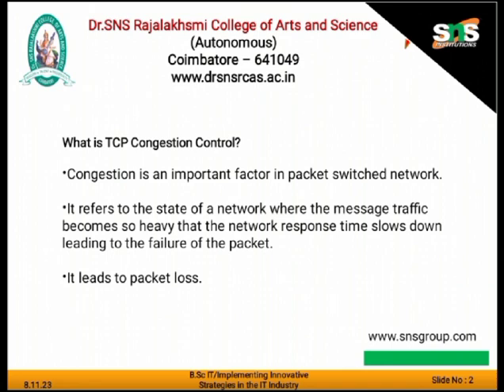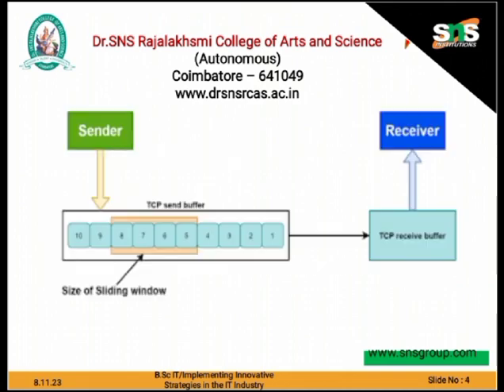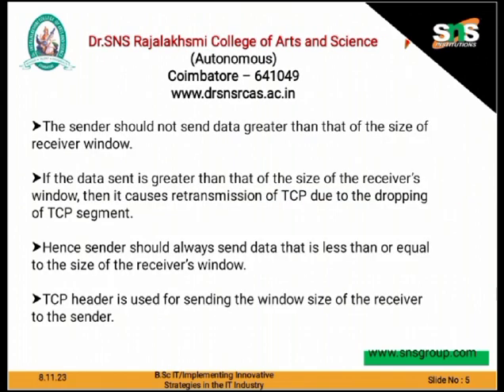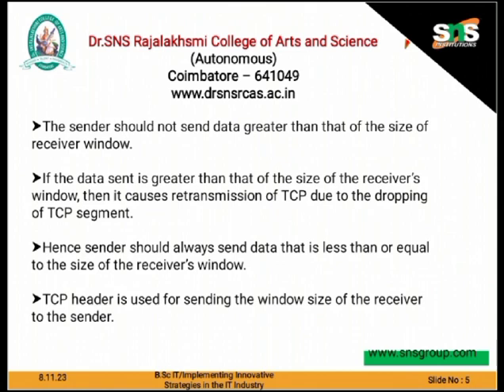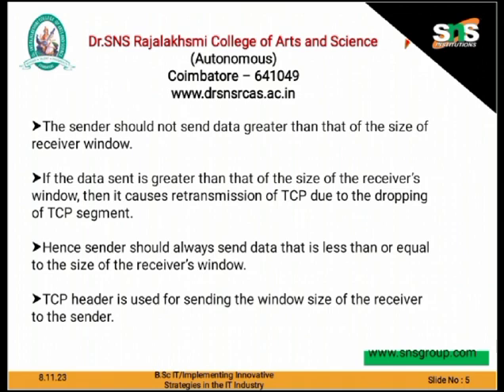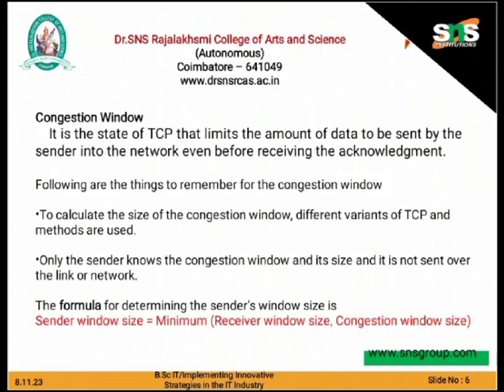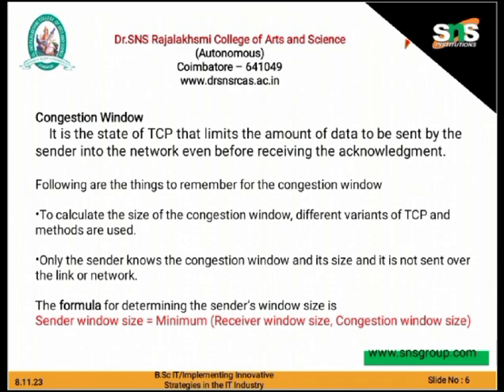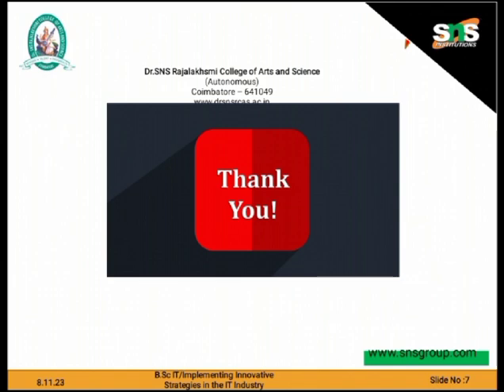T.Maheshwari Assistant professor Department of IT|Congestion Control in TCP|snsinstitutions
Congestion Control

Congestion means a situation in which the number of transmission requests at a specific time exceeds the transmission capacity at a certain network point